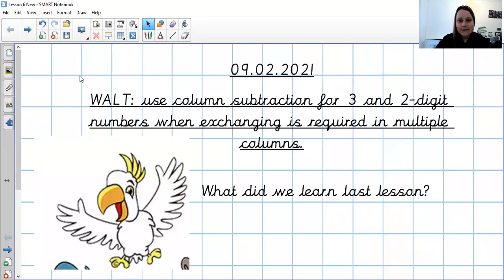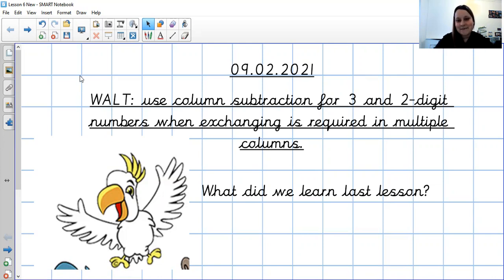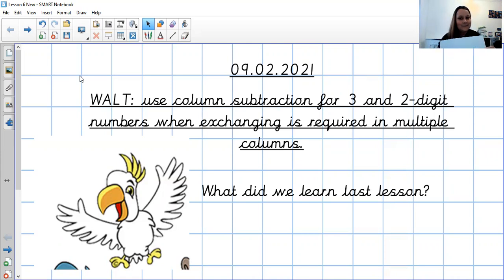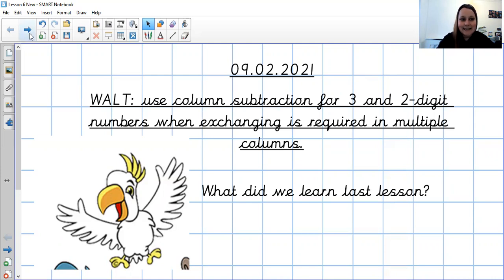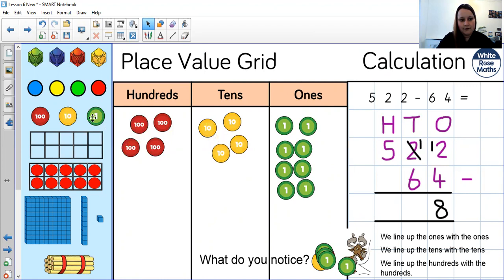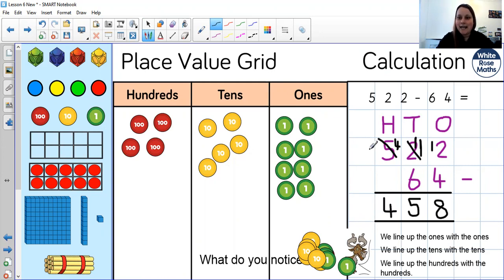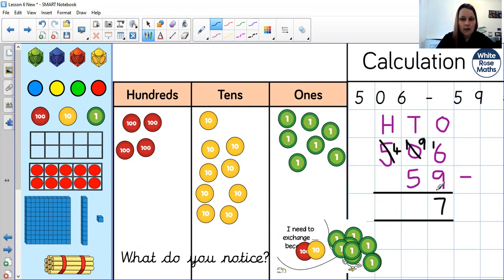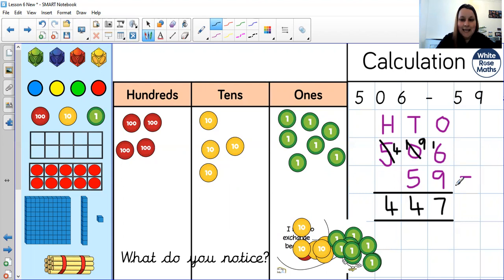Y3 Maths 09 02 2021